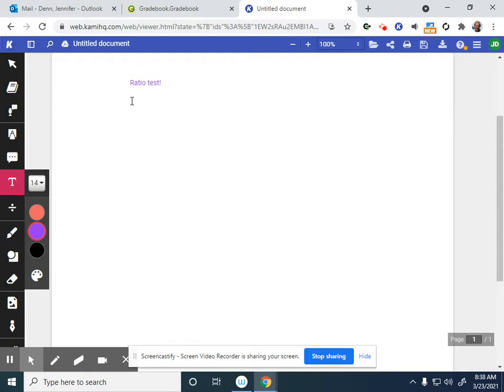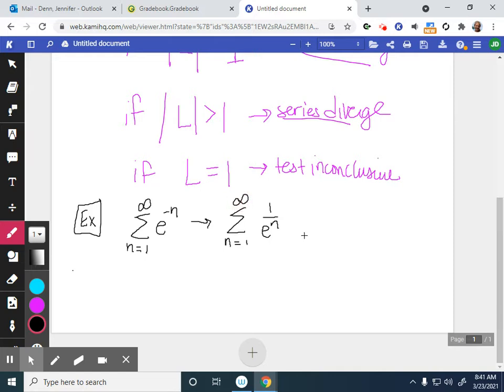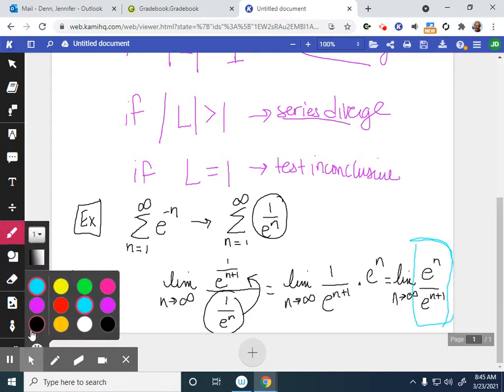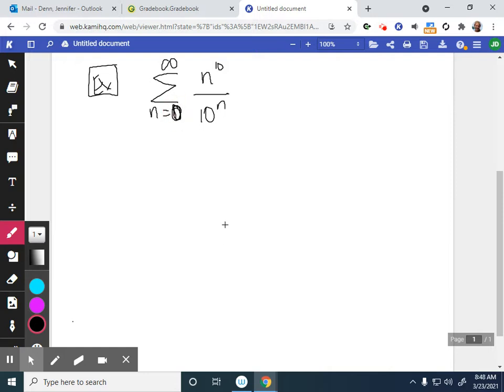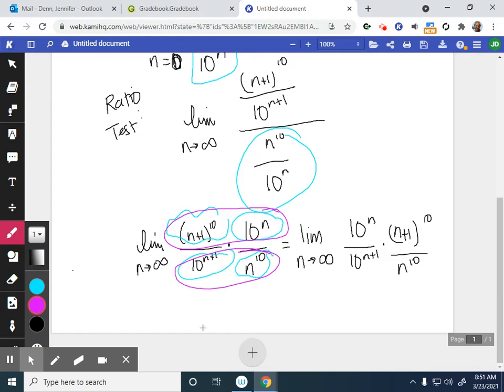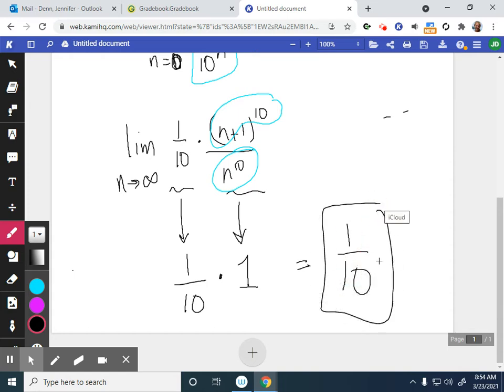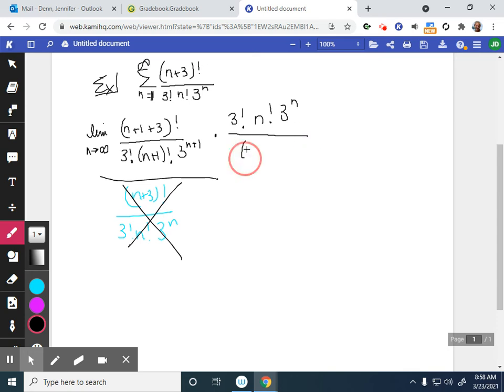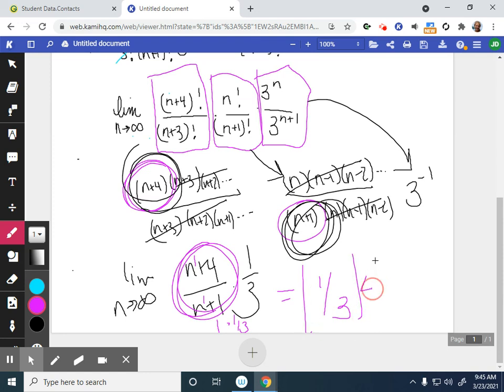Ratio Test with only n's